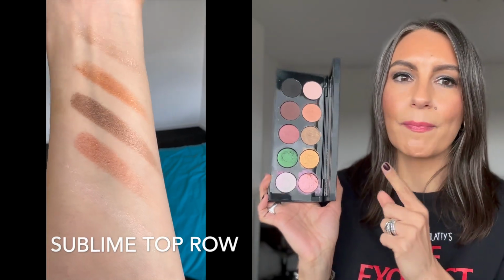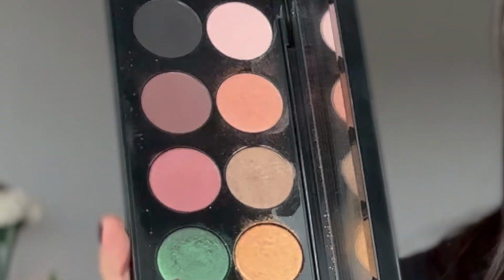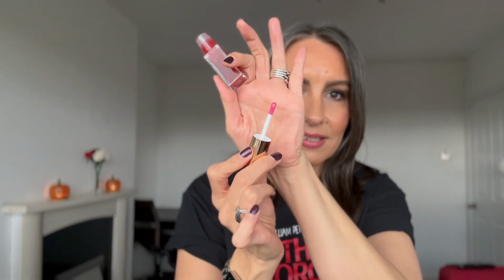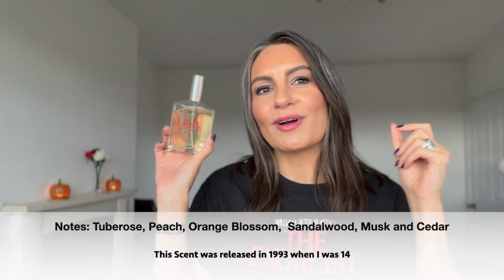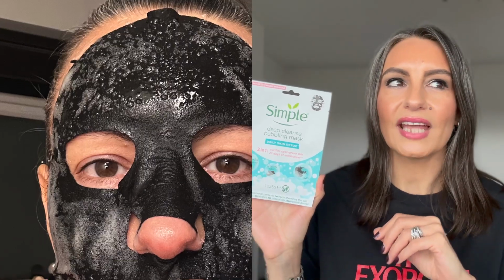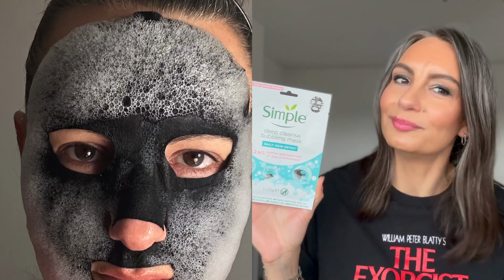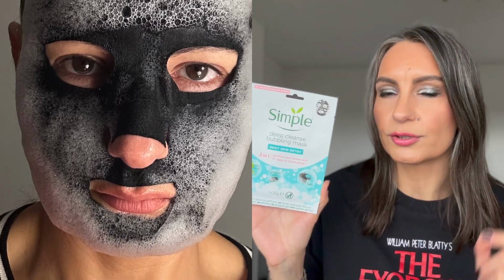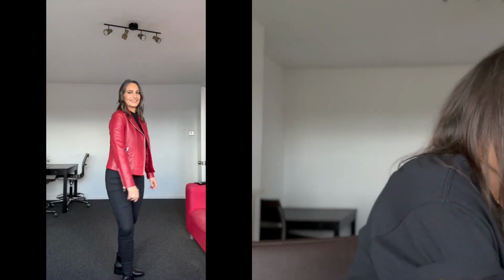October Favourites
So sorry it's late but Trash Talk 2 parter was, well. 2 parts :)

October is a funny month this month as I was on a 'no buy' but it did make me use many more of my tried and true products and I have to say I saved a load of cash and I feel much better about my spending AND I had a great spooky month so there we go :)

Pat McGrath Sublime Palette

Charlie Red by Revlon

Simple Bubble Mask

Swartzkof Got 2 B Volumising Hair Mousse

Philip Kingsley Elasti Styler

Mango Red Leather Jacket
As predicted, I can't find it online.

Discounts!

VIVAIA Official Website and Instagram @VIVAIA_OFFICIAL

Protein World (not valid on subscriptions):
use code: PWCATH

Use code: nailtheday

Quick Links:
Cult Beauty
Space NK
Elemis on QVC
Philip Kingsley at QVC
Boots UK
The Body Shop
Pat McGrath

About Me:
Age: 44
Skin Type: Oily/Combination
Skin Tone: Neutral/Warm – Dior Forever Skin 2W, MAC NC20, Hourglass Ambient Glow Foundation shade 7.5, Pat McGrath Skin Fetish Light 6 (in winter)
Hair Type: Straight, Fine.